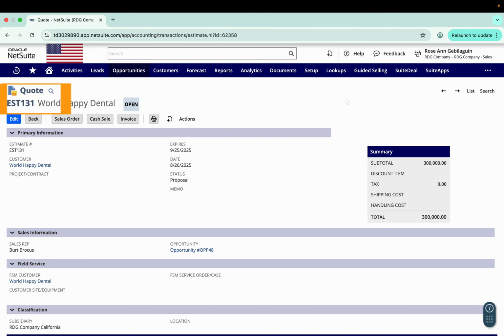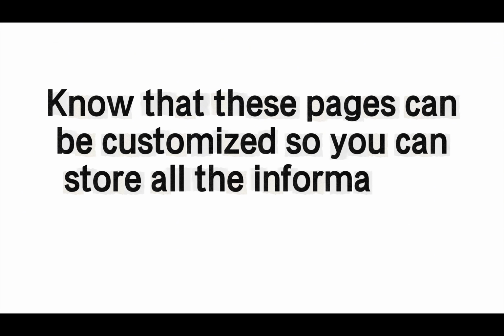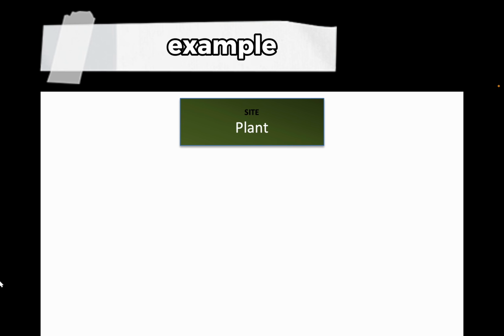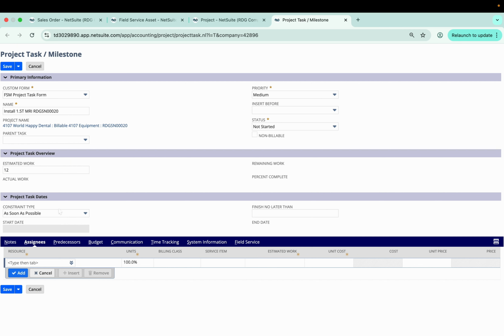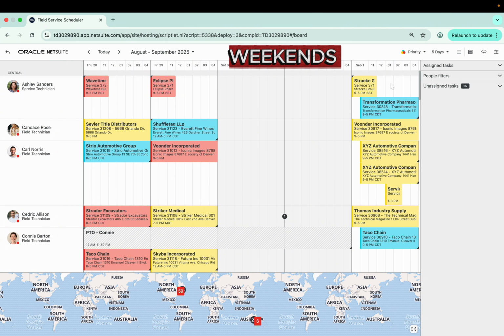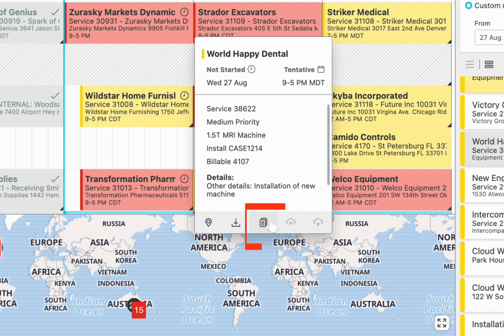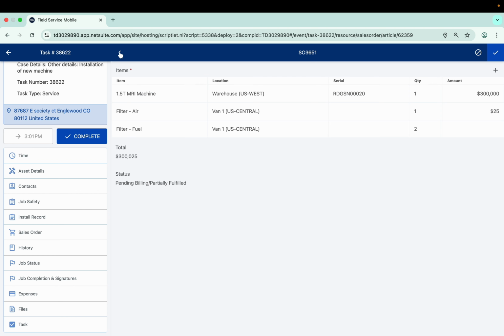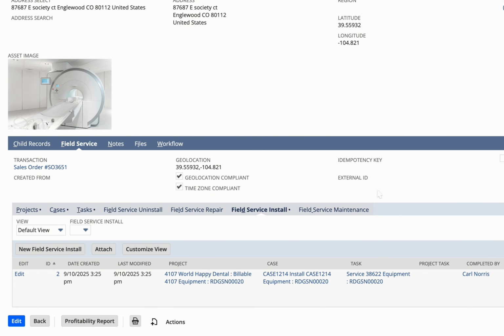NetSuite Field Service Install Full Tutorial:Asset Setup, Scheduler, Mobile App Demo & Best Practice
Learn how to perform a complete Field Service Install using NetSuite Field Service Management (FSM) in this step-by-step tutorial! This video covers everything from sale, asset creation, warranty project automation, service order setup, task creation and scheduling using the Field Service Scheduler. We also demonstrate how mobile technicians log job time, record asset details, and track job safety using the NetSuite mobile app. Whether you're a company interested in NetSuite Field Service capabilities, NetSuite consultant, implementation expert, or system administrator, this guide walks you through best practices for serialized inventory setup, customer asset linking, and installation task tracking. Perfect for medical equipment sales, B2B field installs, and advanced FSM use cases.